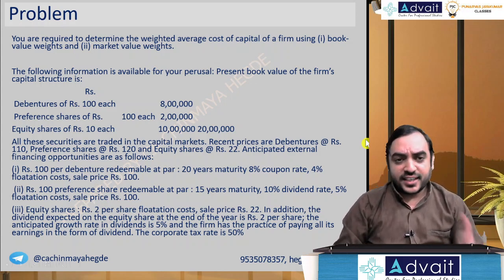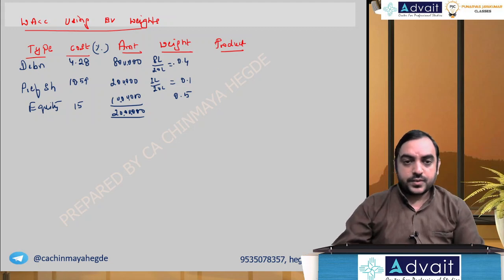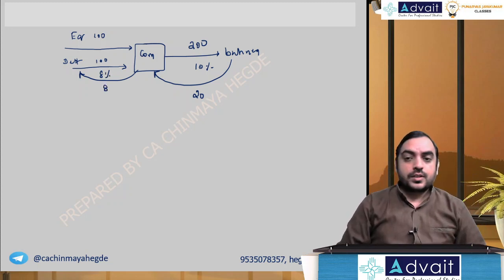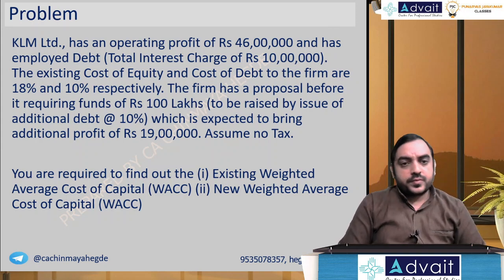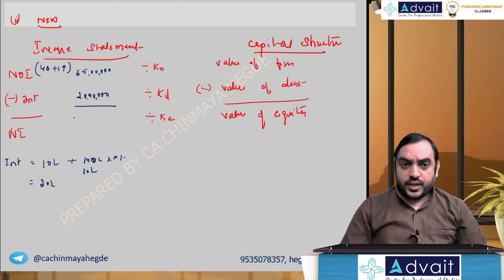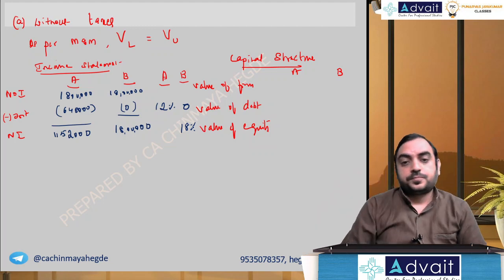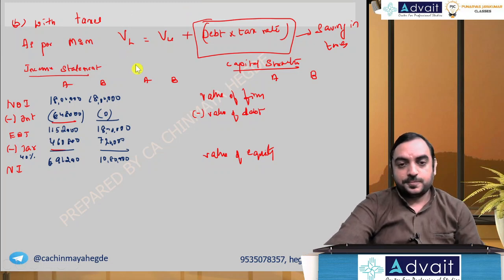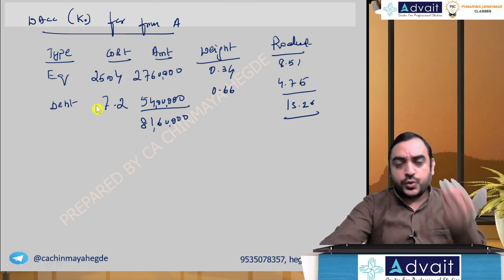Session 2 CA Inter FM Cost of capital Capital structure_by CA Chinmaya Hegde_May/Nov 2023